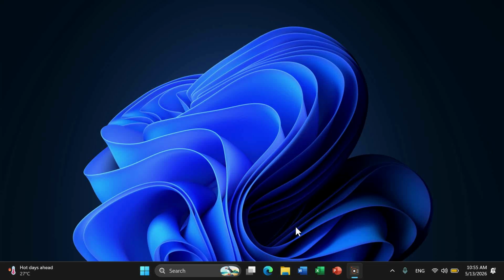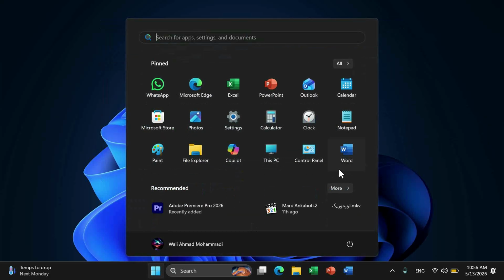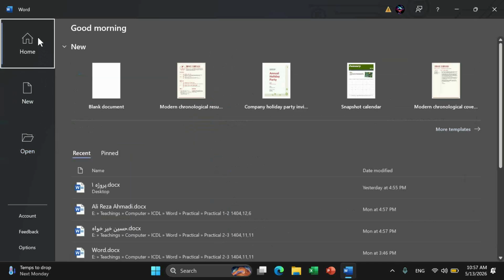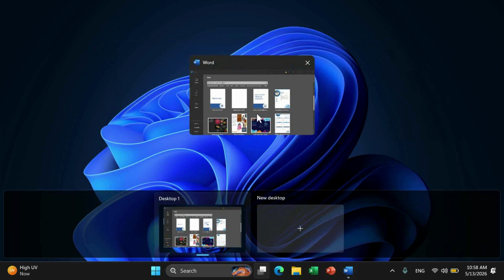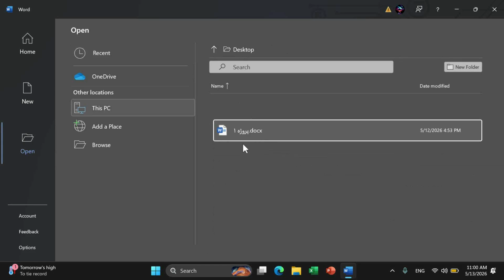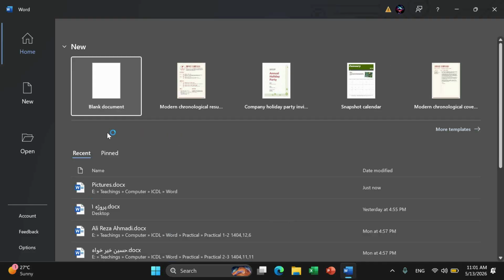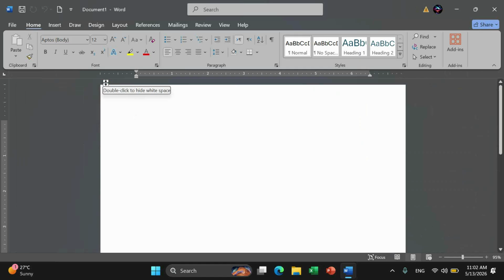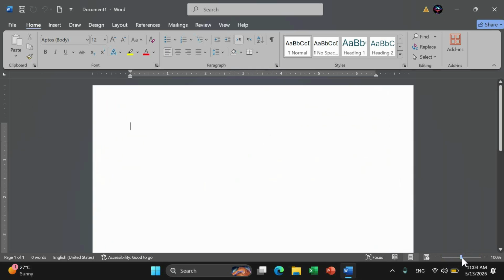Beginner’s Guide to Microsoft Word | Lesson one: What is Microsoft Word?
Welcome to the first video of our ICDL course on Microsoft Word! 🚀

In this beginner-friendly tutorial, you will learn:
- What Microsoft Word is
- Why people use Microsoft Word
- Main features of Microsoft Word
- How Word helps students, teachers, and office workers

 This video is perfect for beginners who want to improve their computer skills and start learning ICDL step by step.